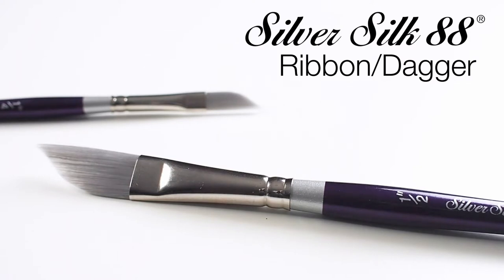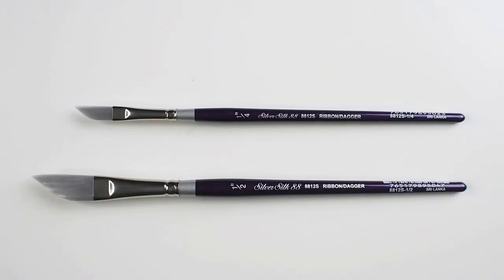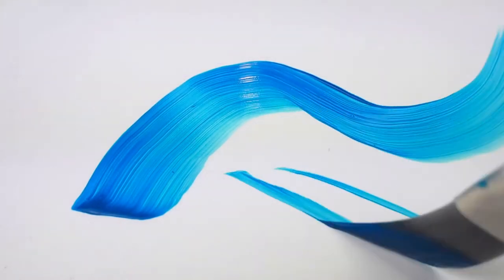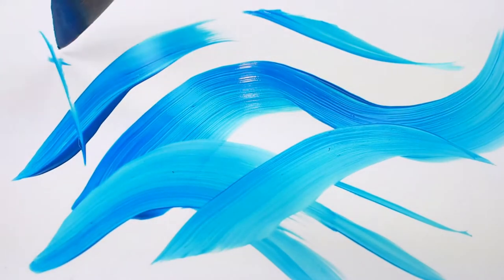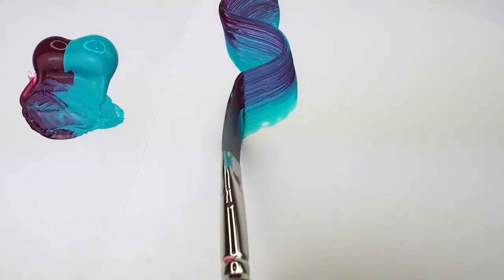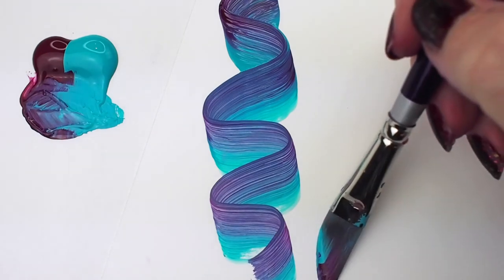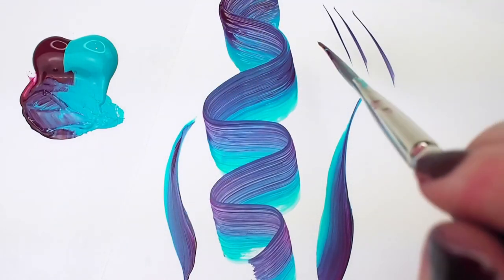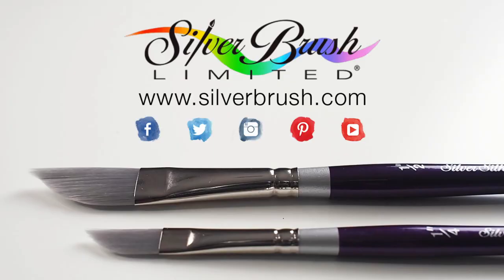8812S Silver Silk 88® Dagger - By Silver Brush Limited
Silver Silk 88® by Silver Brush Limited is one of the only brushes on the market that was specifically designed for use in fluid and liquid acrylics.

Features of the Silver Silk 88® series:
• Comes in long handle for artists who prefer to paint at an easel or short handle for artists who prefer to sit while they paint

• 7 shapes in long handle and 15 shapes in short handle

• Best when used in liquid or fluid acrylics, but can also be used for soft bodied acrylic, gouaches or watercolors!

• Perfectly balanced wooden handles that rest comfortably in your hand for hours of painting

• Unlike other brands where the brush is too light or too heavy

• Unique, multi-diameter, soft synthetic filaments grab color from your palette and release it evenly without puddling

• Sharp points and chiseled edges that don’t splay out when wet with paint

• Extremely durable! With proper care, these brushes will just keep going!

• A joy to use. They glide just like silk across your painting surface

To find a store near you or an online retailer, please visit the “Retailers” page of our website!